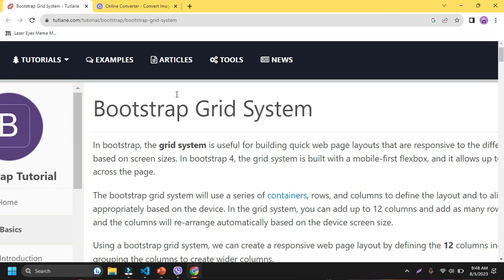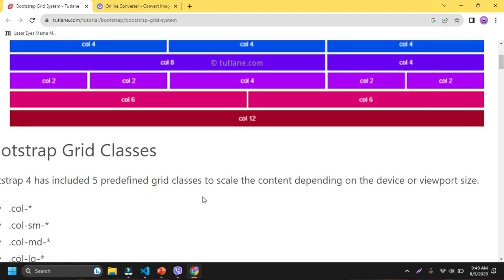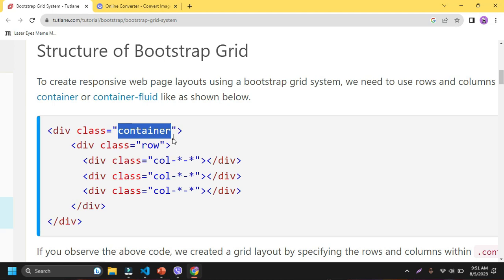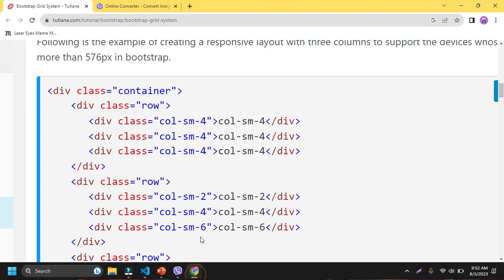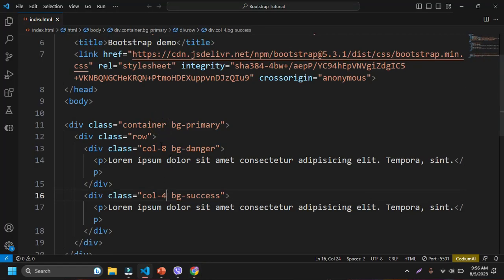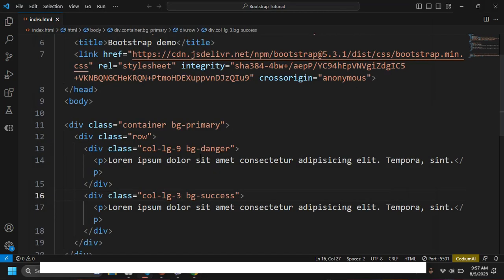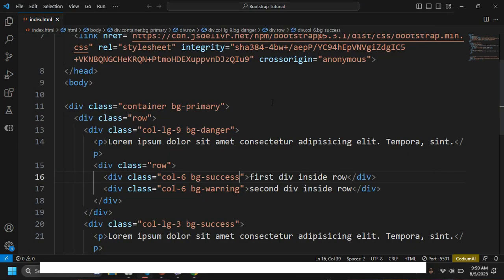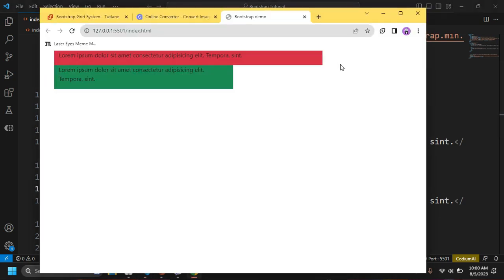4 grid system | grid system in bootstrap | grid system in bootstrap 5 | grid in bootstrap example